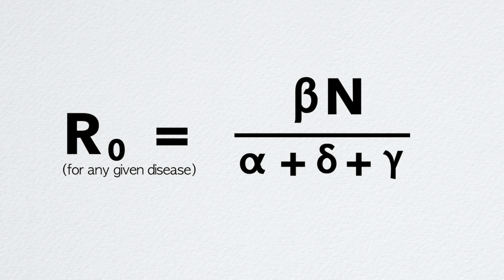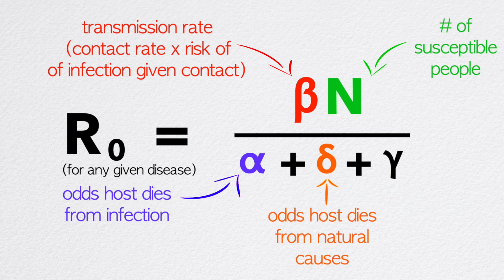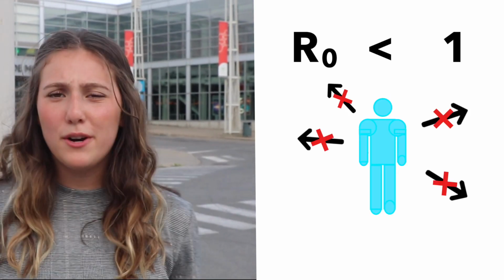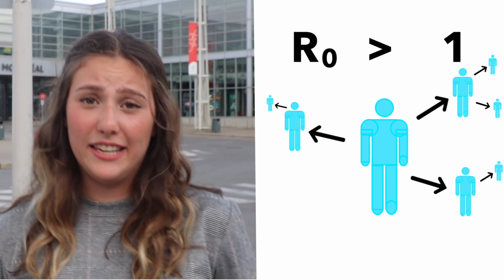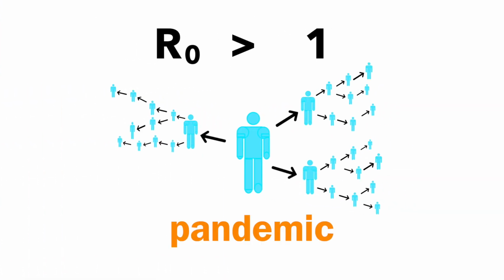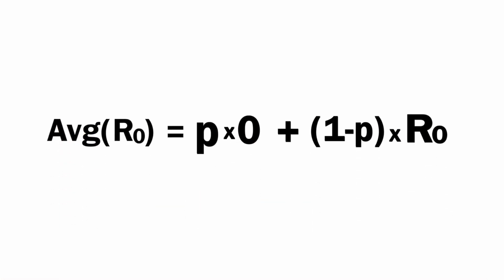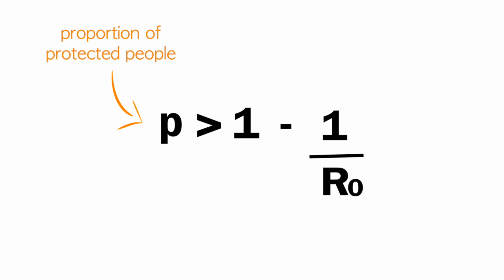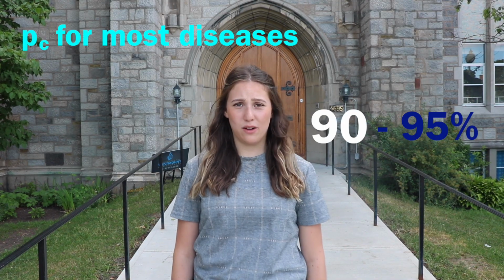The Probability of a Pandemic - Solving COVID-19 with a Single Variable